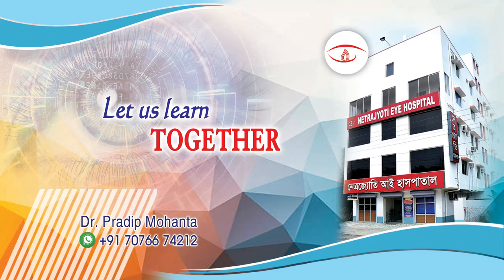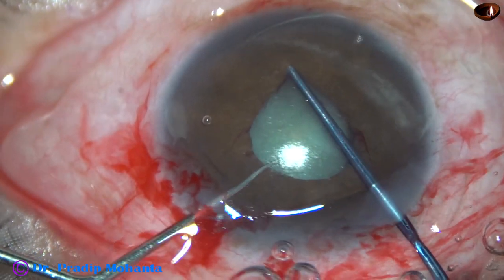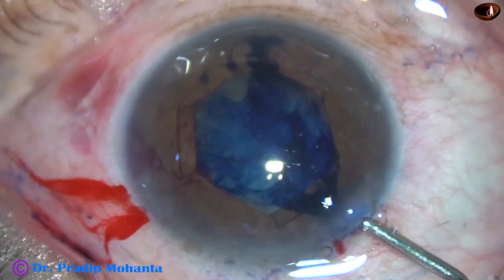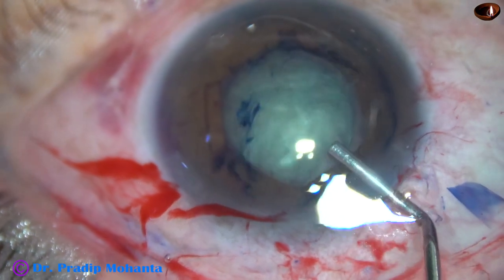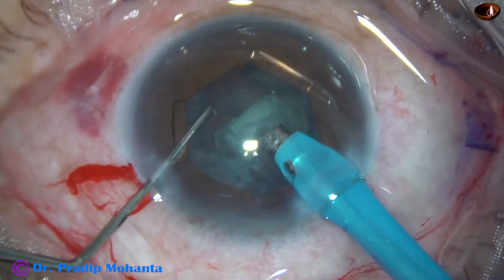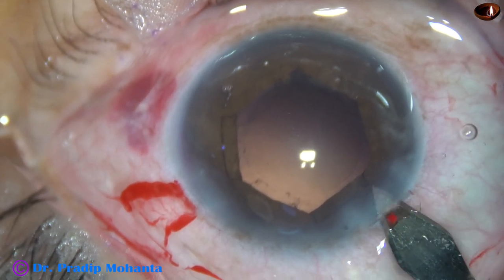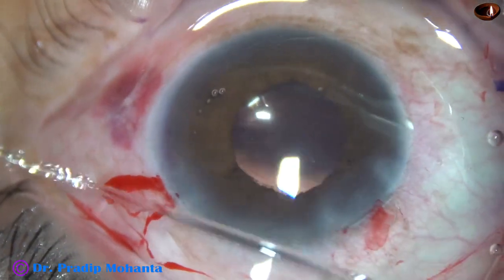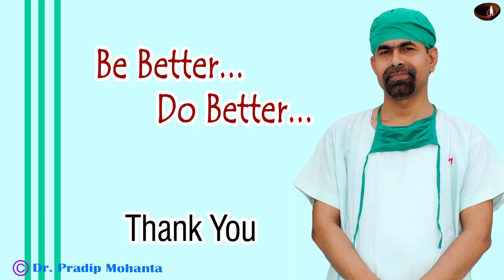3 Challenges : Small pupil, Shallow anterior chamber and Vitreous Upthrust - P Mohanta, 9 May, 2021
Vitreous upthrust in this case is probably due to peribulbar block. This patient had narrow angle for which YAG laser capsulotomy was done. B-HEX was used to dilate the pupil.